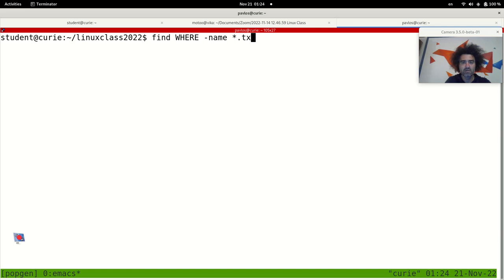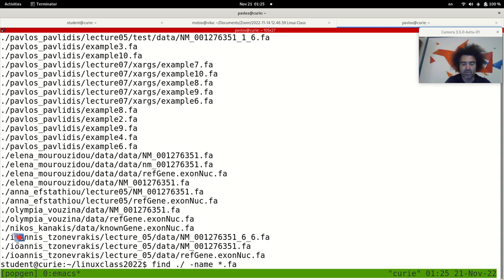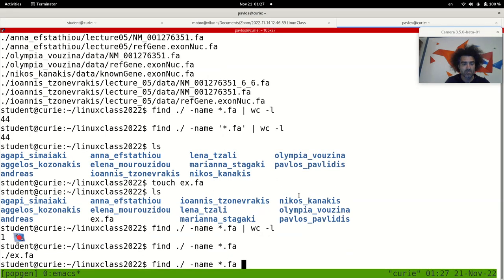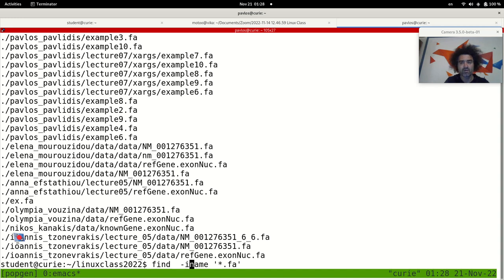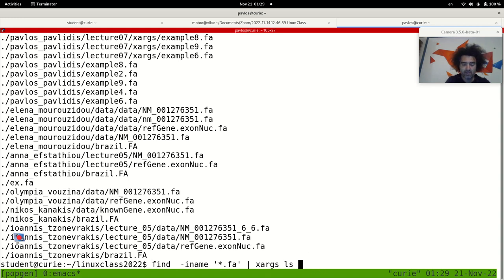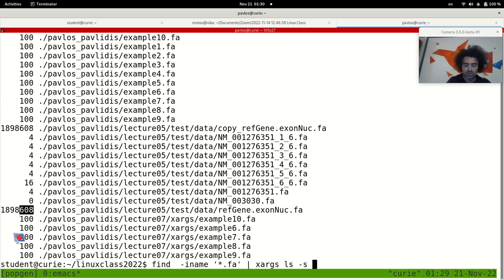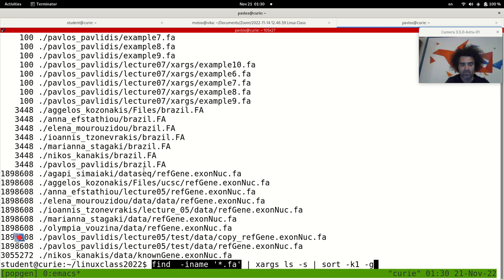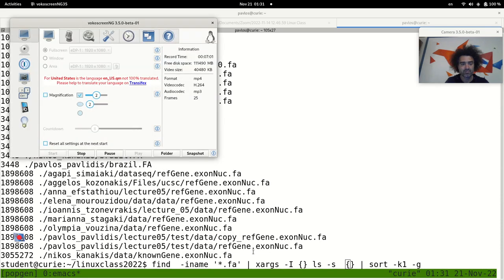ΕΙσαγωγή στο Linux - Lecture07-03 - find xargs